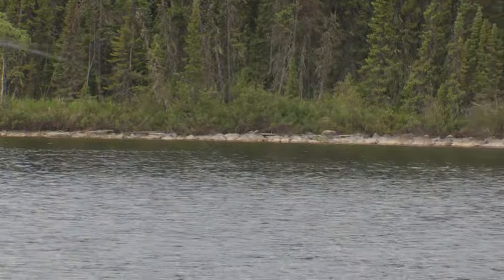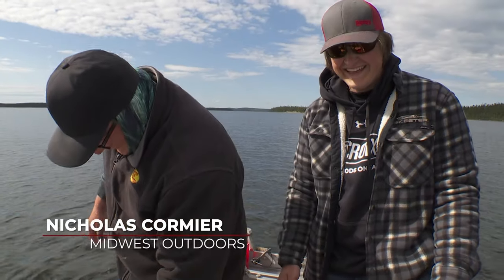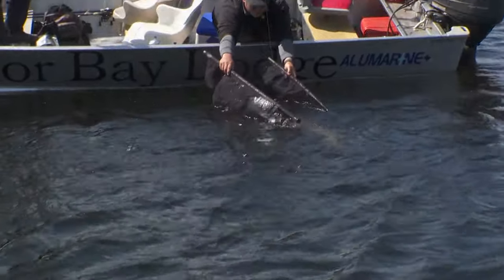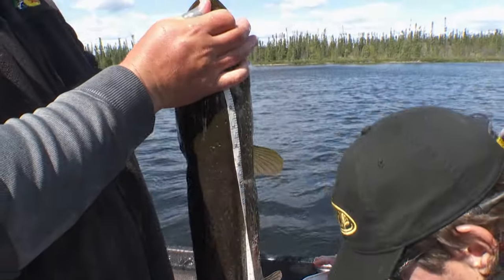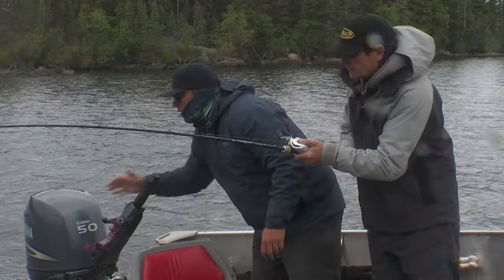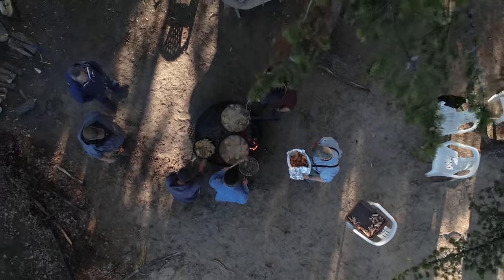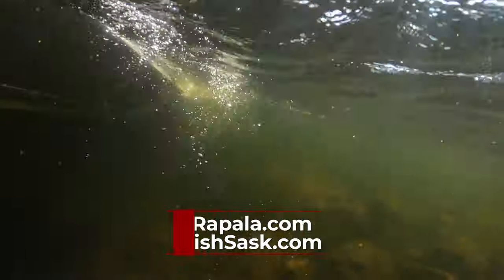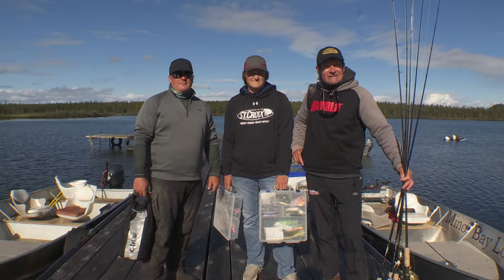Pike fishing in Saskatchewan's Wollaston Lake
Roger and Nicholas Cormier take a trip north to target the famous northern pike on Wollaston Lake.